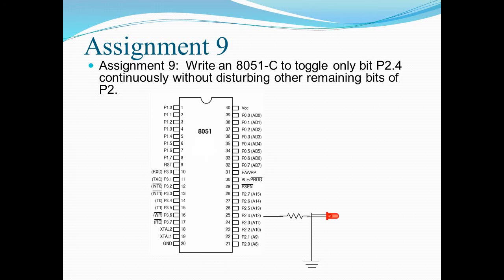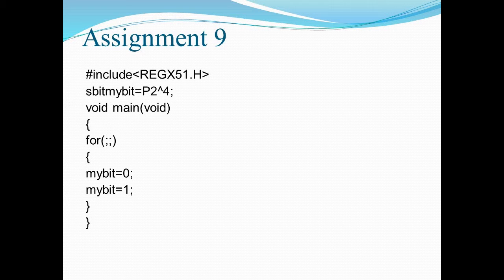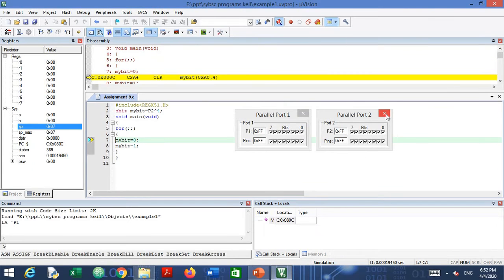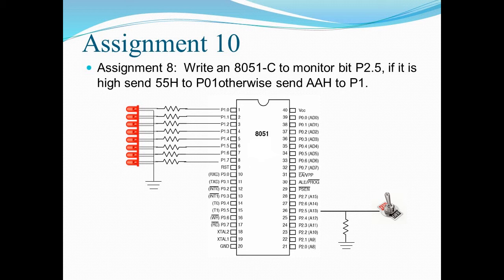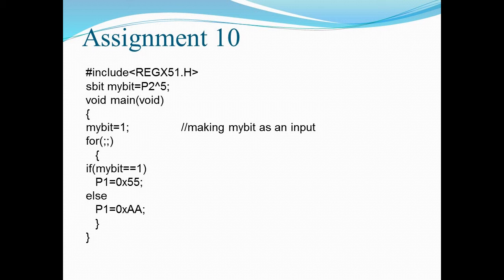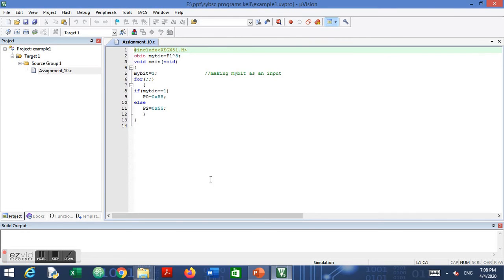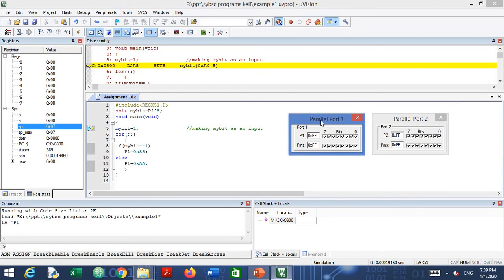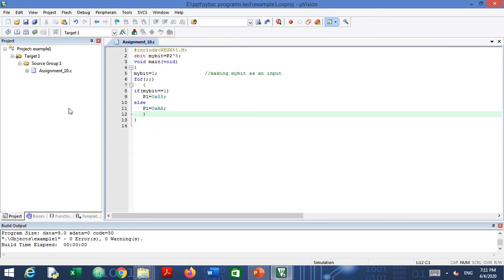8051 Programming in C Part_6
Unit No.4

Tutorial on the uVison compiler and codes

C programming codes